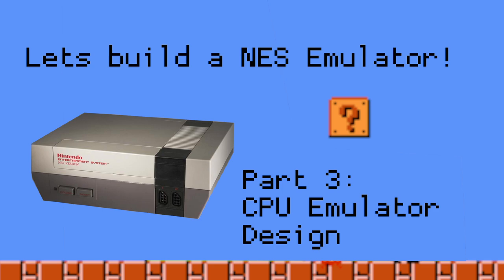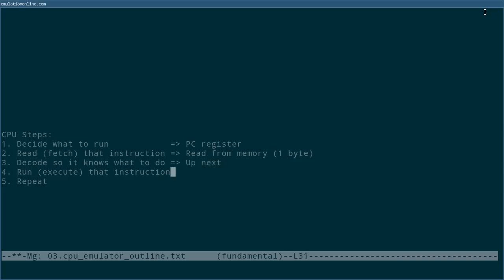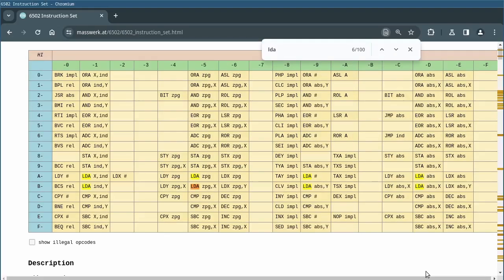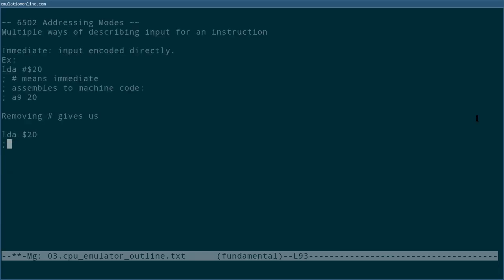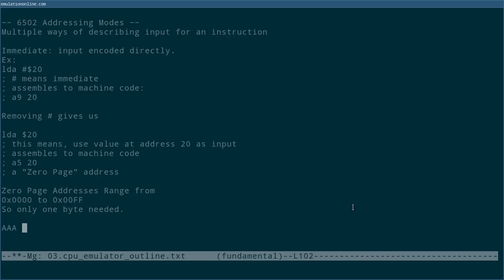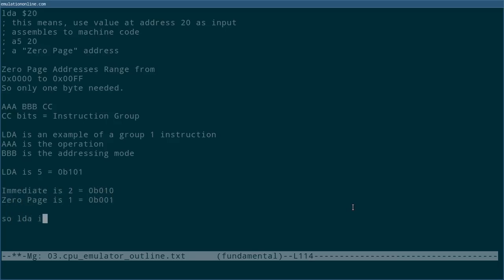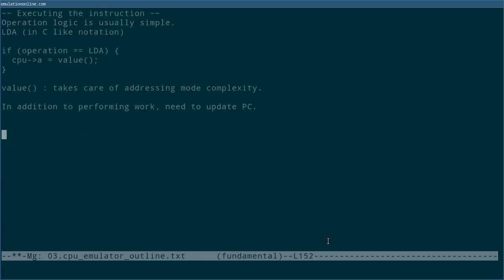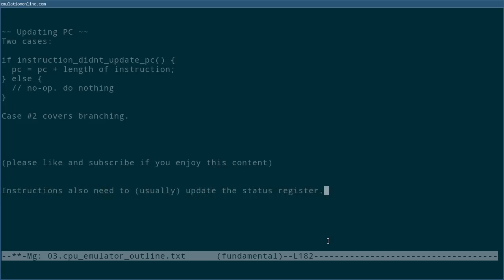Building a NES Emulator #3 - CPU Emulator Design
Now that we know how to give commands to the CPU, we can start designing the code that emulates the 6502 CPU from the NES.

00:00 - Intro
00:20 - CPU Steps
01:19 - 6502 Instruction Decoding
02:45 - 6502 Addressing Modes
03:30 - Zero Page Addressing
05:20 - Decoding Example
05:59 - CPU Emulator Code
06:28 - PC Update Rule

Enjoying this content? I aim to release one video each week. Scripts are released early to members of the Discord channel.

Security Screwdriver Set
Desoldering Iron
Hot Air Rework Station